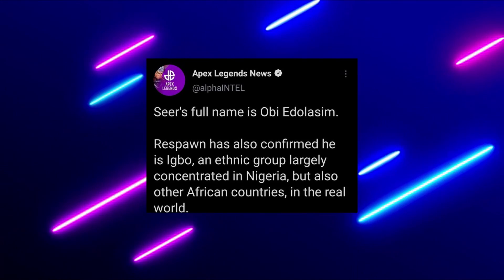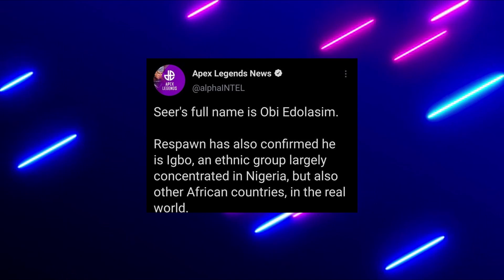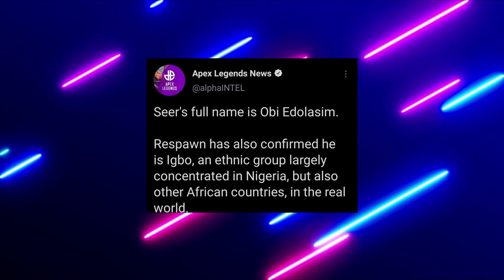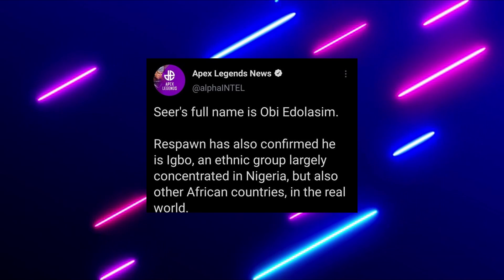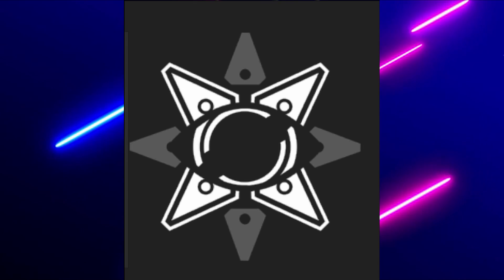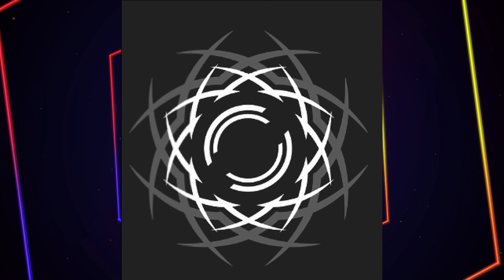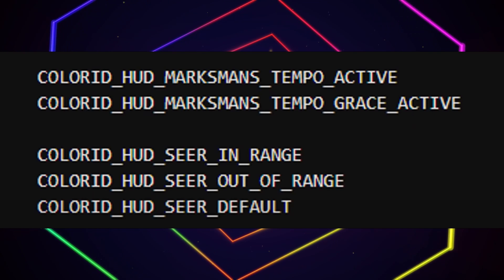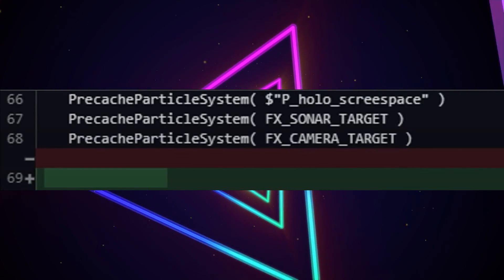Apex Legends Seer Abilities Season 10 Theory’s!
Apex Legends newest legend Seer also known as Obi Edolasim who is related to the Igbo people looks to have some amazing abilities in season 10. He looks to be the first character to be able to stun enemies with his micro drone moths that light up and explode in your enemy teams face along with a passive that will detect enemy heart beats and a tatical that works similar to bloodhound and crypto. The newest legend is already causing a ton of hype and his kit looks to only add more reason for people to want to play him! Apex Legends Season 10 launches on August 3rd!